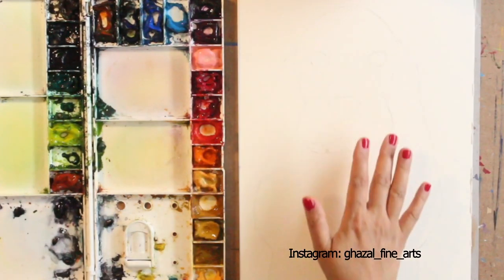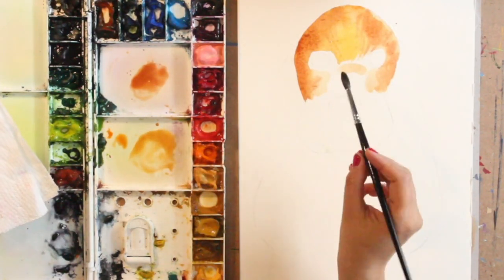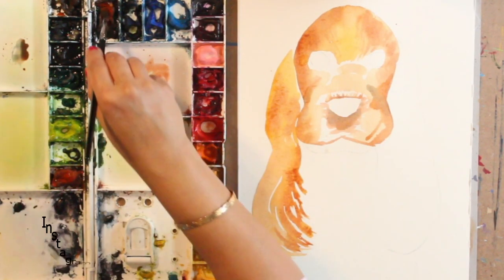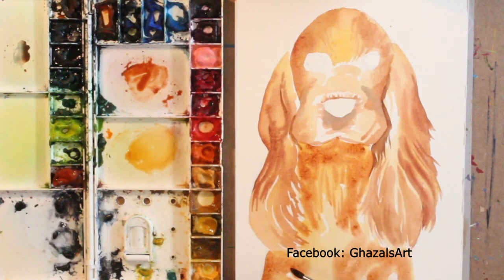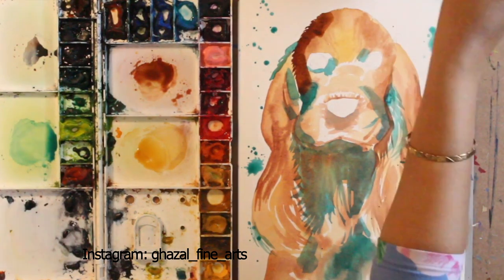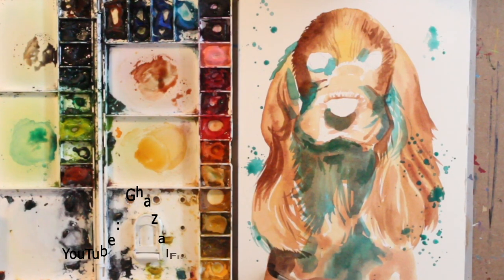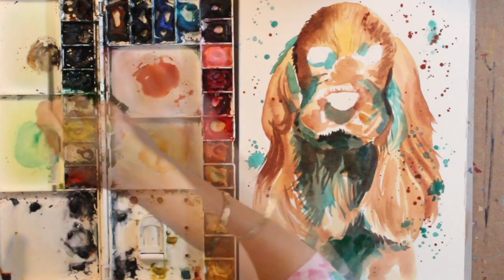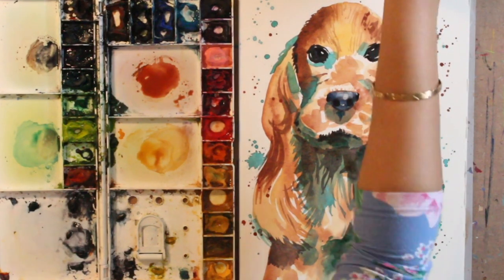How to Painting Dog with long ears with watercolor | Animal painting | Painting pet with aquarelle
Dog with long ears painting tutorial USING warm and cool colors. I show you how to start painting Dog with long ears with watercolor paint.